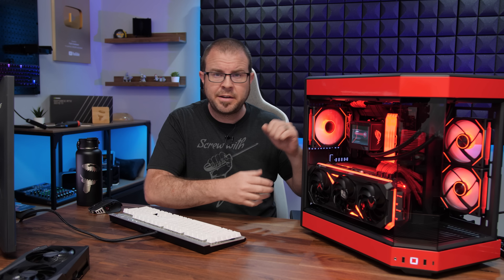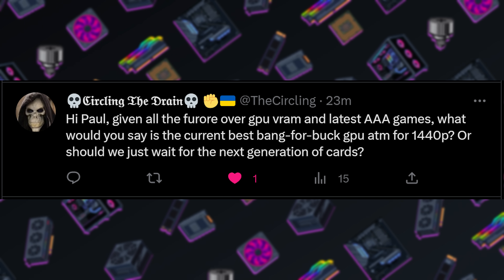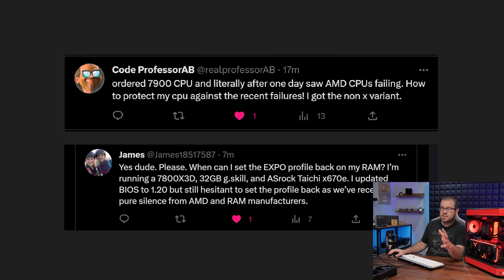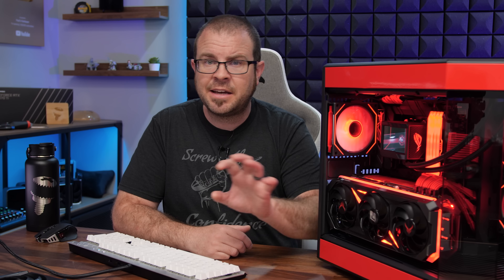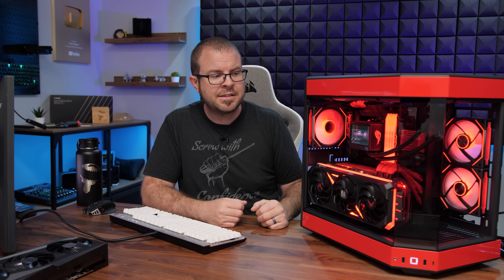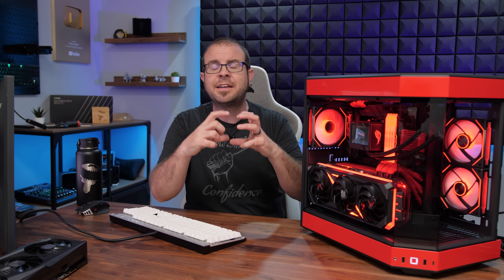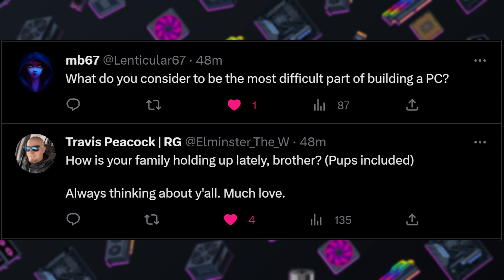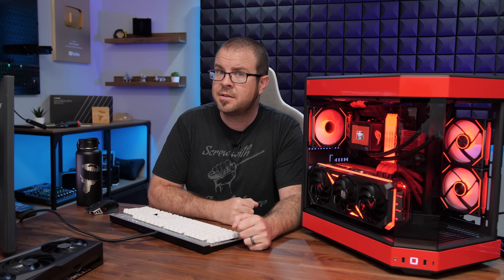What is the best bang-for-the-buck GPU right now? - Probing Paul #79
Articles / More info on the AMD Ryzen 7000-series CPUs "Burnout" Issue -

► TIMESTAMPS
0:00 Intro - Welcome to Paul’s Hardware
0:57 Pre-Probing Notes
1:13 What is the best bang-for-the-buck 1440p GPU right now?
5:20 Are Ryzen 7000 CPUs Burning Up? How can I keep mine from failing?
9:32 How hard is it to give away or take apart beautiful/perfect builds?
11:26 Do you actually daily-drive AMD GPUs on your personal or business PCs?
13:58 What piece of advice caused you to re-evaluate your life?
15:11 What’s the hardest part of building a pc, and how is your family doing?
16:50 Thank you for the recent how-to PC build guides!

:::Send Me Stuff:::
Paul's Hardware